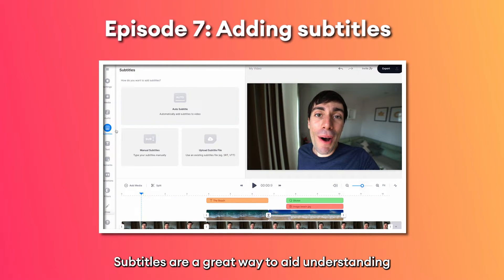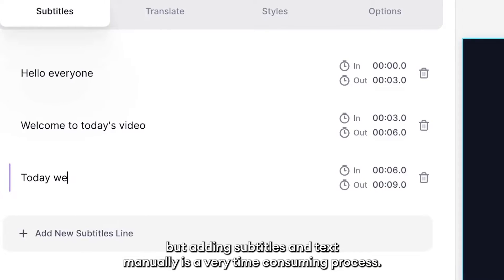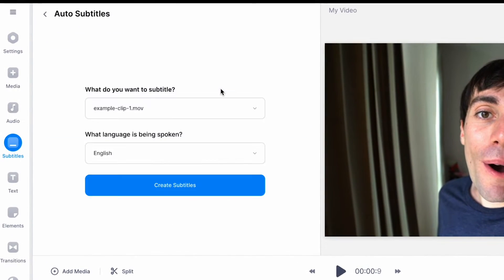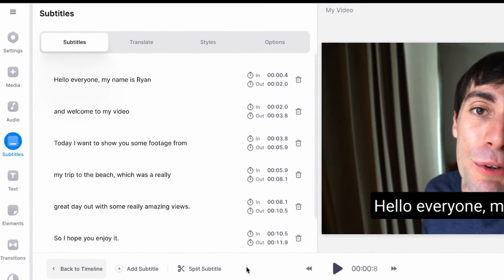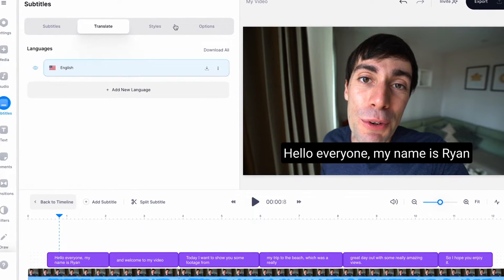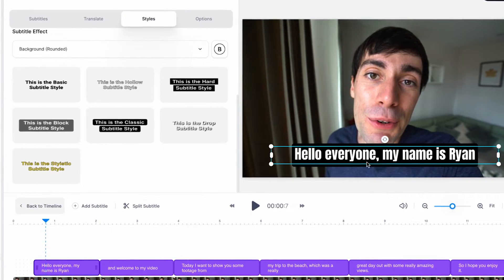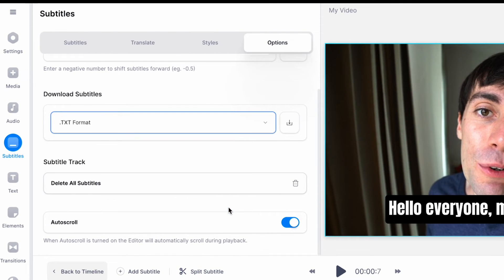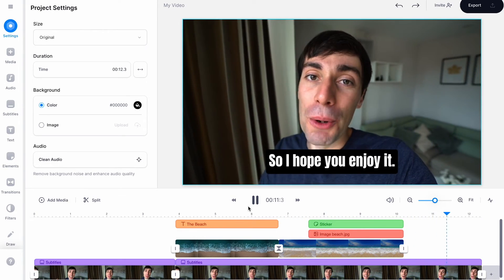How to Add Automatic Subtitles Online | VEED.io for Beginners Course Part 7 🎓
🎓 Learn how to add automatic subtitles online with VEED in Part 6 of this Veed.io for Beginners course.

Hello and welcome to the first ever VEED University course! If you want to know how to make a video online FREE, then you've come to the right place.

In part 6 of 10 of this video editing course, I will explain how to add automatic subtitles on VEED - with the overall goal being: learn how to use VEED.io

With VEED, making a video online has never been easier. Using an online video editor, you can create all different styles of video content without downloading any software. By the end of the course, you will see why you should edit video online and you well know how to use VEED to create your first video. So, let's learn how to add subtitles to video.

🎓 CONTINUE WITH VEED UNIVERSITY

Ryan & VEED.IO